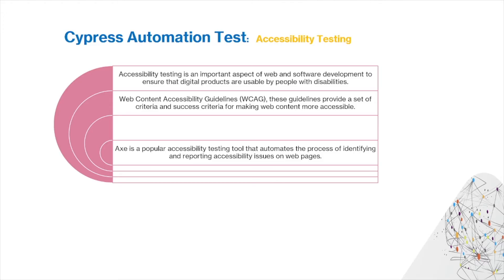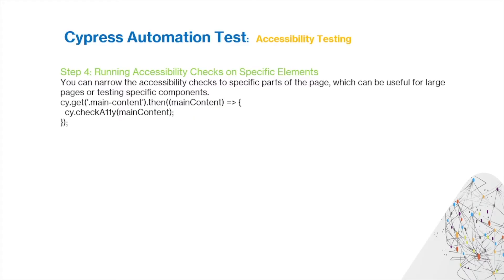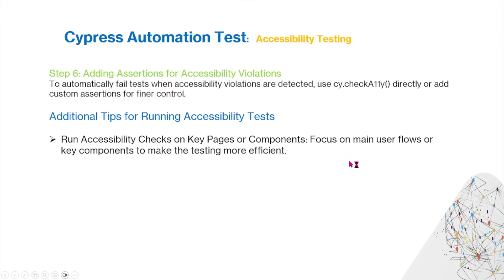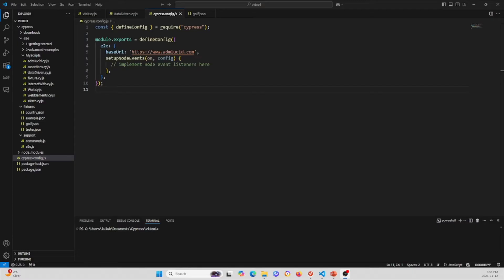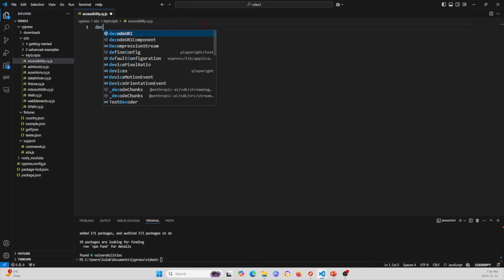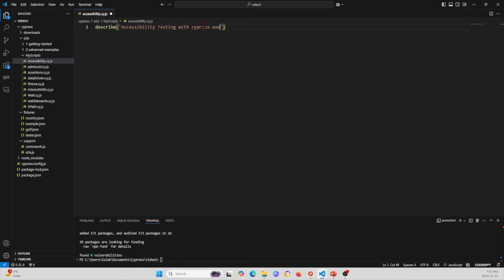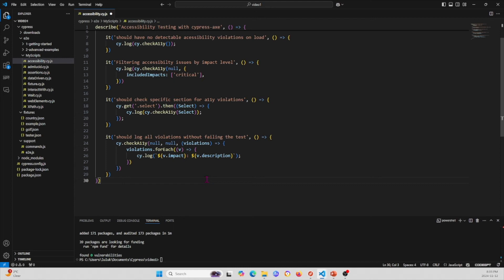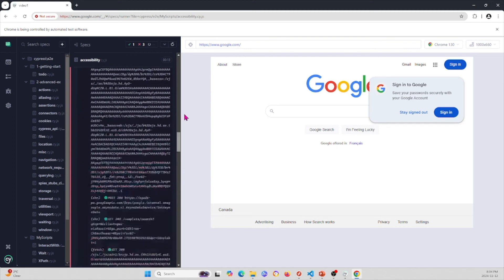Master Cypress Accessibility Testing | Step-by-Step Guide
In this video, I introduce how to run accessibility tests in Cypress to ensure your web applications meet accessibility standards. Using Cypress with the cypress-axe library, you’ll learn how to identify and fix common accessibility issues, helping you create a more inclusive user experience.

🔑 In This Video:

Setting up cypress-axe for accessibility testing in Cypress
Writing tests to catch accessibility violations 🔍
Running automated checks for WCAG compliance
Best practices for maintaining accessible and testable code
Tips for integrating accessibility testing into your CI/CD pipeline
By the end of this video, you’ll be able to confidently add accessibility checks to your Cypress test suite and improve the usability of your web applications for all users.